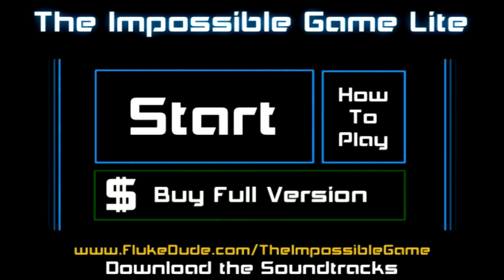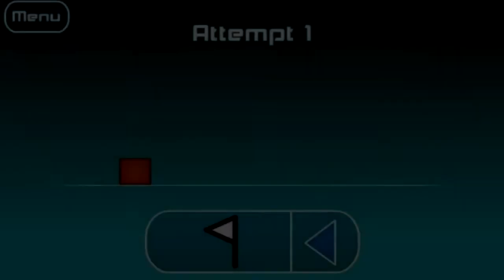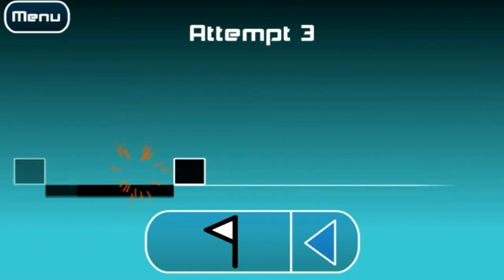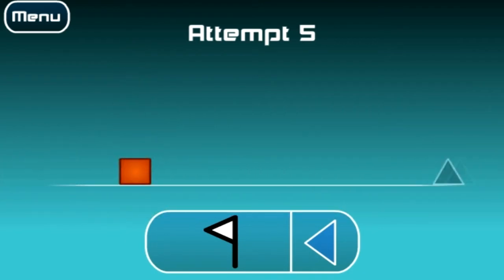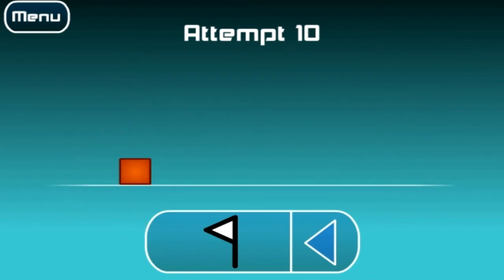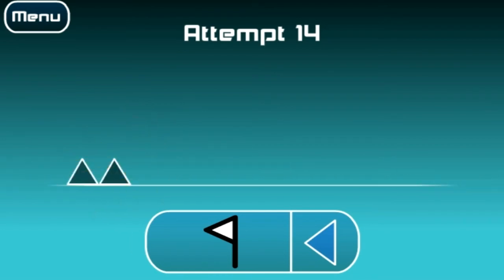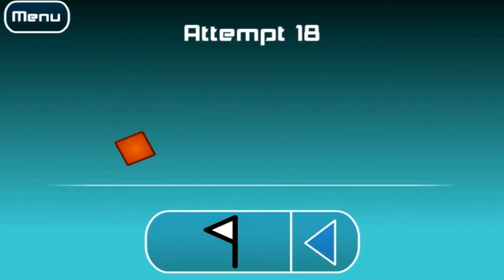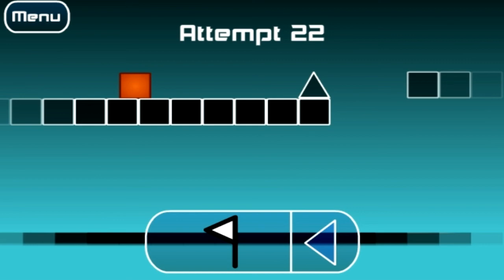The Impossible Game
Turns out this is just a demo. my bad LOL

CMC MODIFICATIONS - Full PS3 controller customisation & modifications

Welcome to my description! I dont know how many people actually bother to read this far down, but you bloody should!

Thanks For taking the time to watch this vodeo, and read this comment.
Every time you view please click LIKE and add the video to your FAVORITES!

All opinions, thoughts and actions made on this channel are entirely my own and have NOTHING to do with my employer.